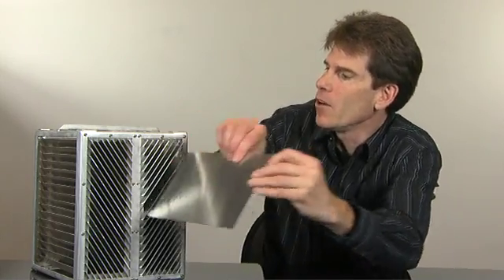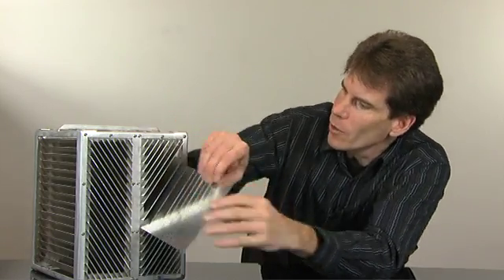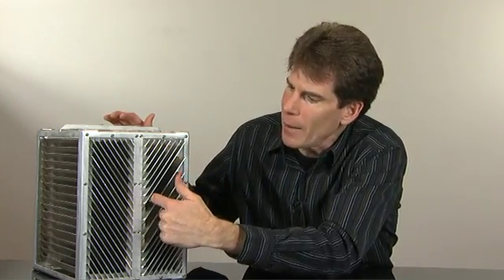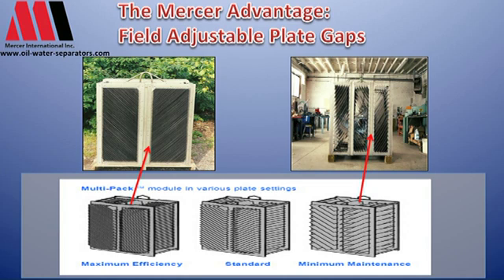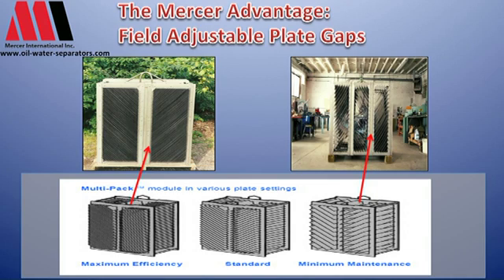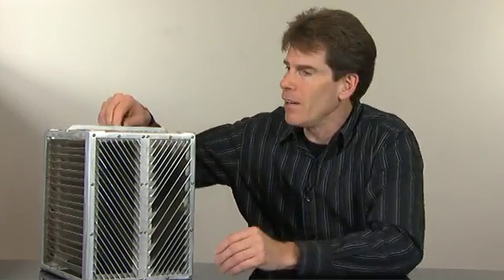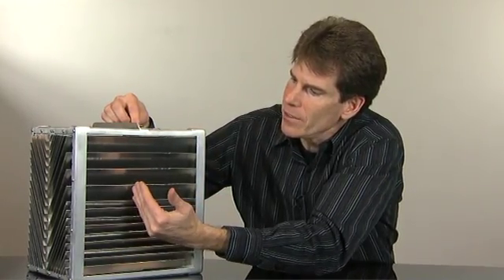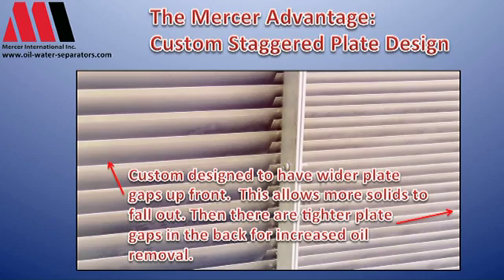Mercer's Field Adjustable Plates- Comparing Oil/Water Separator Coalescer Designs (Part 14 of 14)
On Jan 25th, 2012 Mercer International's lead process engineer David Goding was asked to give a comparative review of oil/water separator coalescing media for Globalspec's Water Quality and Water Reclamation virtual conference. This is part 14 of 14 that addresses the versatility of the Mercer design.  End users are able to add, remove, and adjust plate spacing right in the field to accommodate for heavier solids loading or stricter removal mandates.